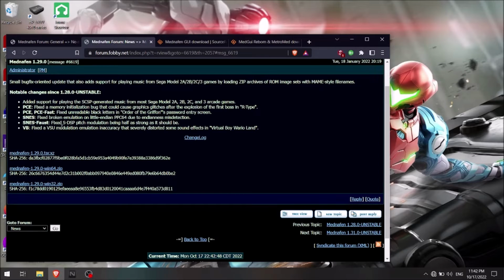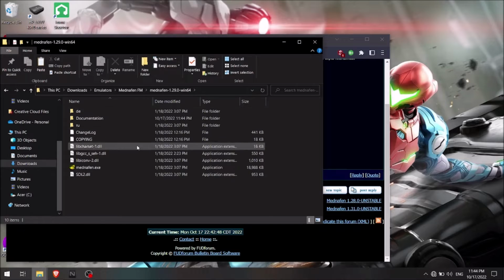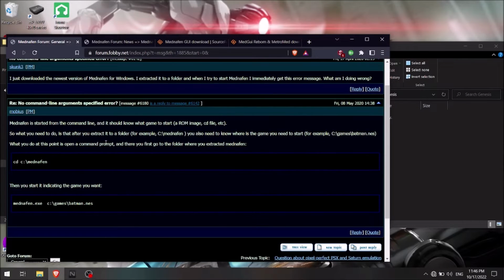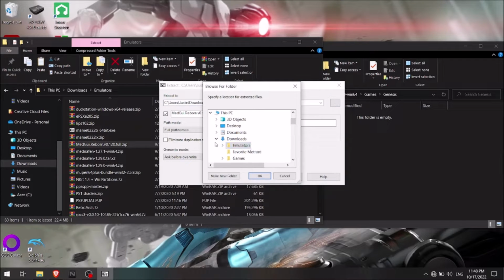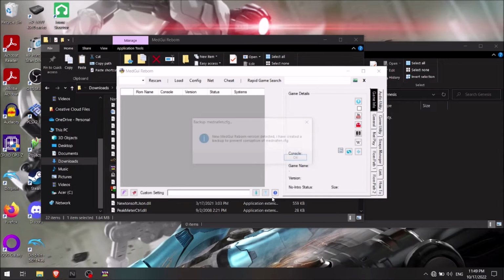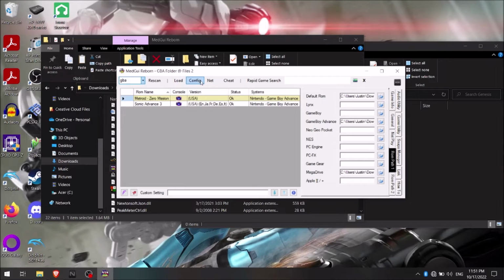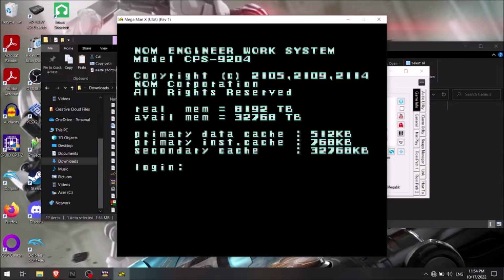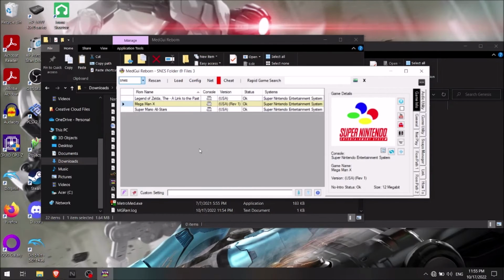Mednafen: A frontend emulator I wish I liked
Mednafen is the frontend emulator program with a similar purpose to RetroArch. I finally tried it with high hopes, but it sadly misses the mark for me.